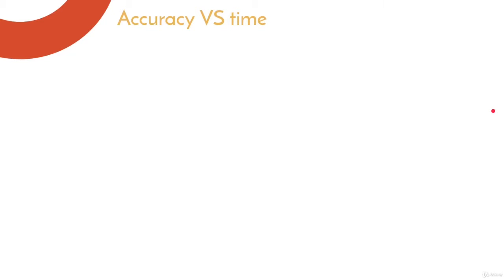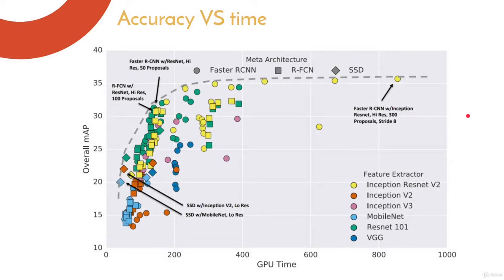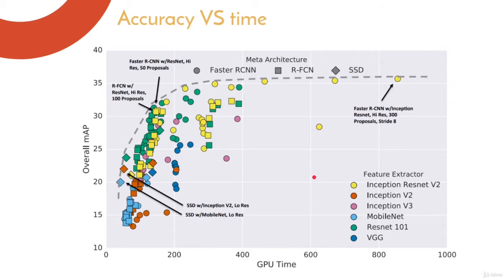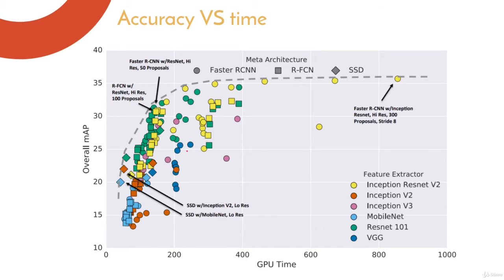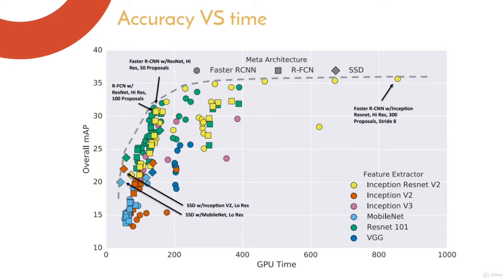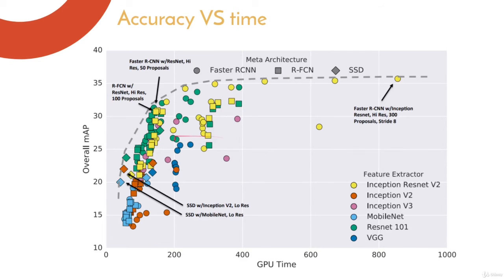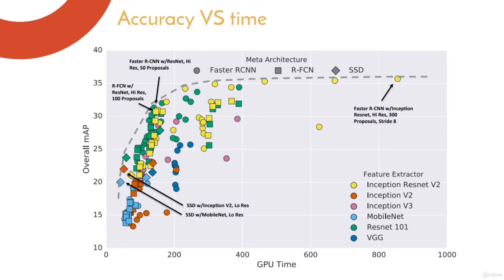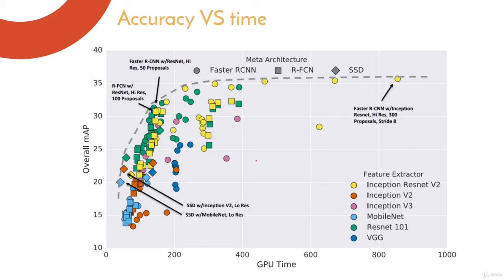3 Accuracy VS inference time